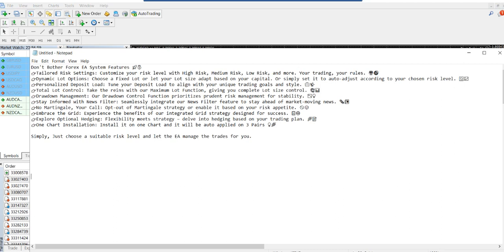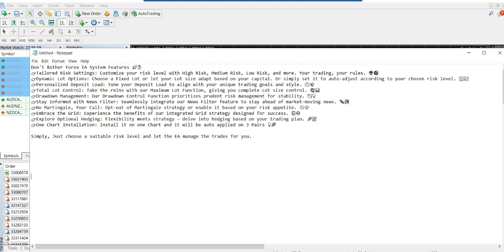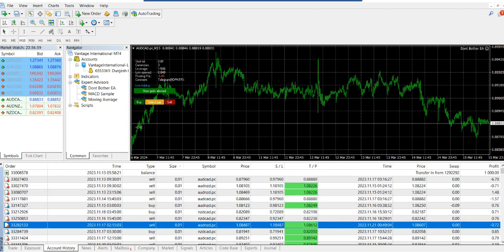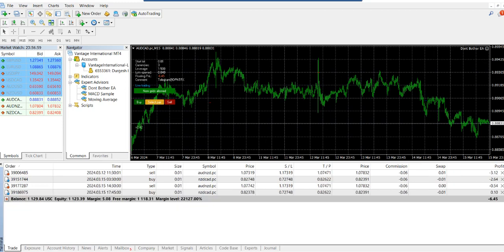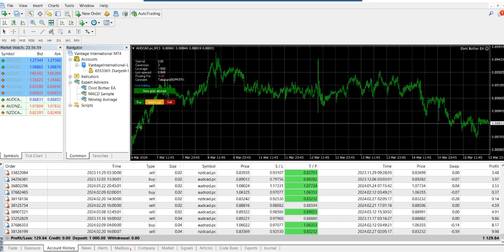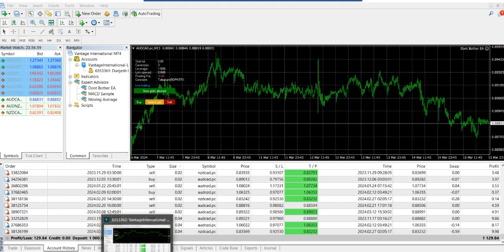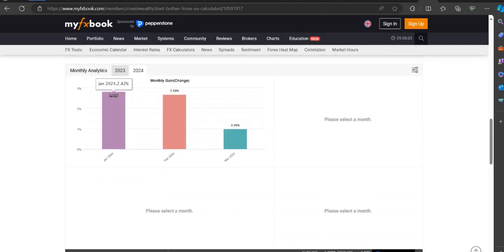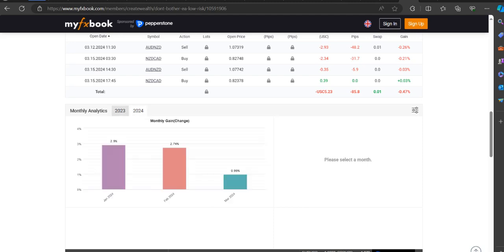Automate Forex Trading with Dont Bother Forex Auto Trader - Live 4 Months automated trading review